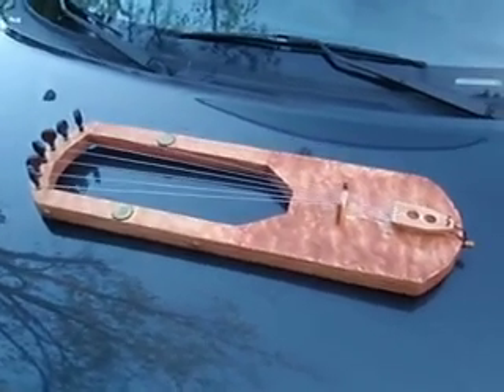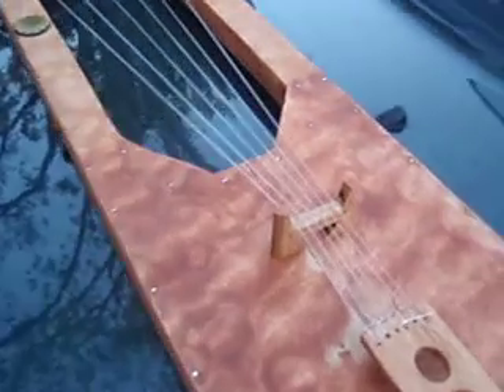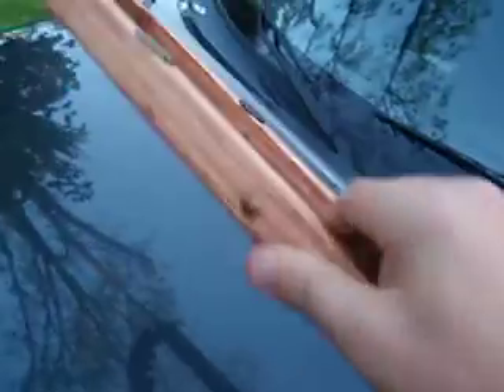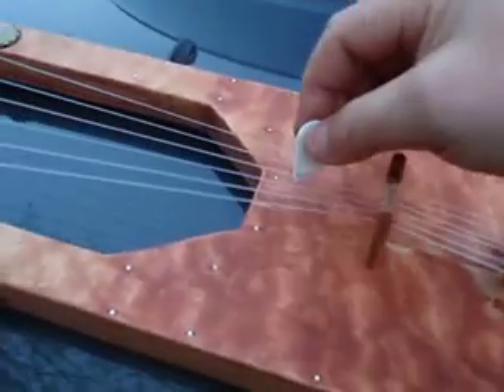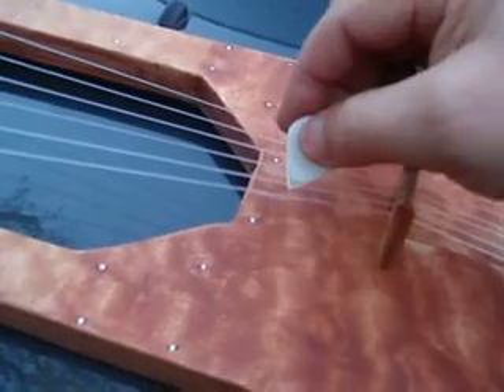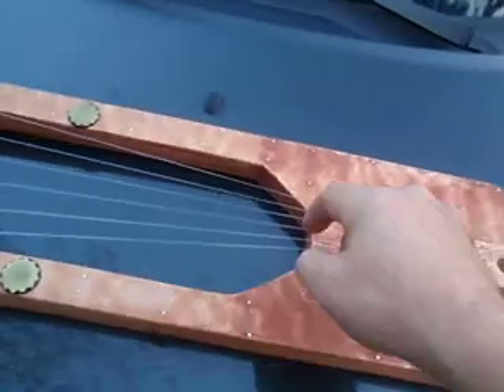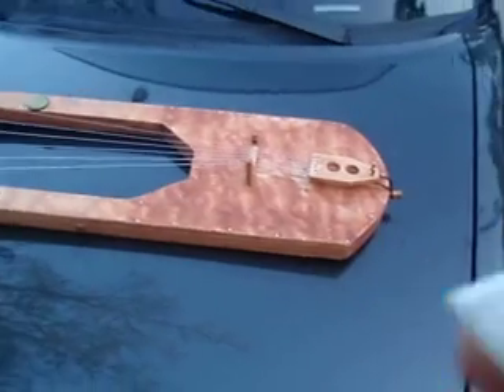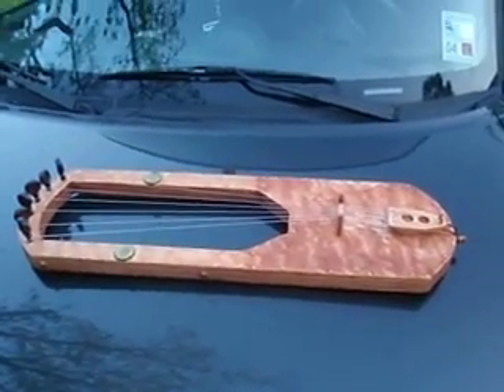Saxon Lyre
A hand made Saxon Lyre constructed of maple, Rose Wood, Birch, and Red Oak.